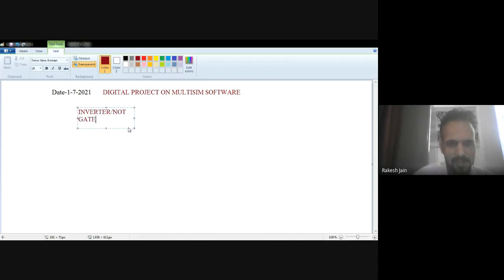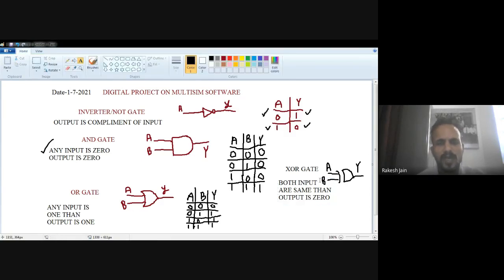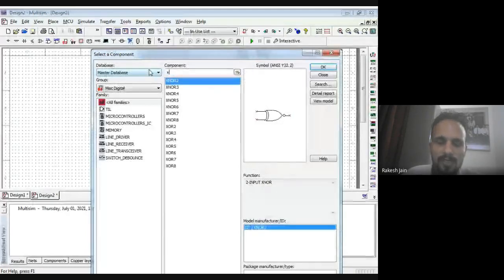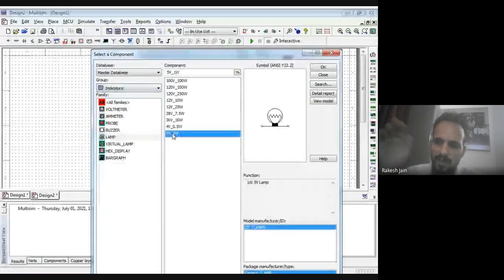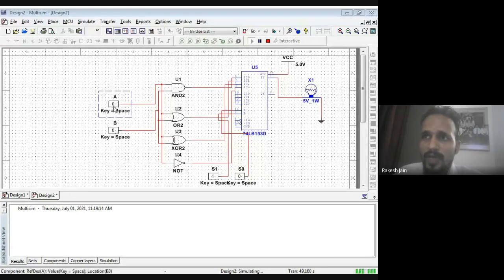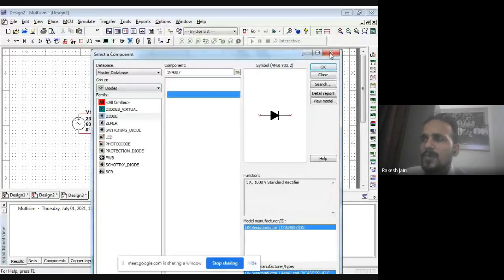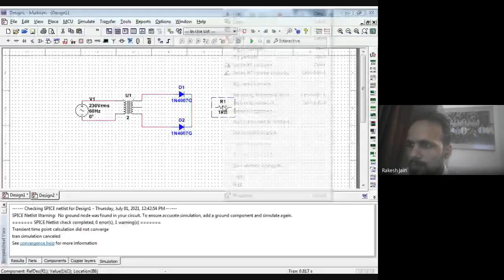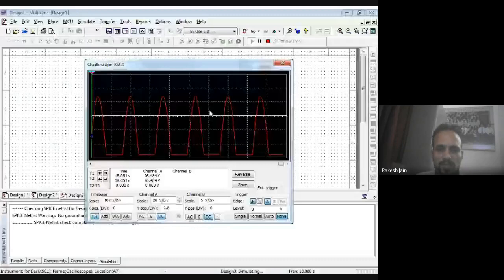DIGITAL PROJECT ON MULTISIM- Faculty- Rakesh jain(SGVU)